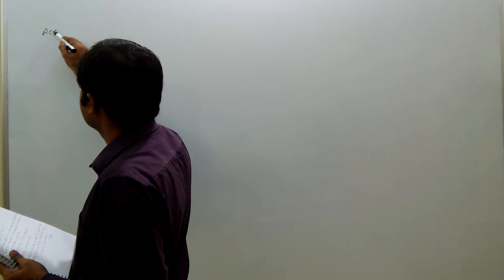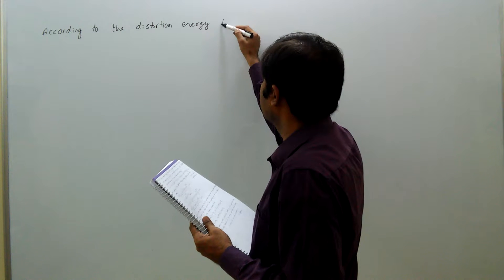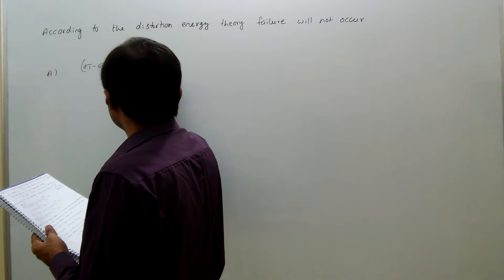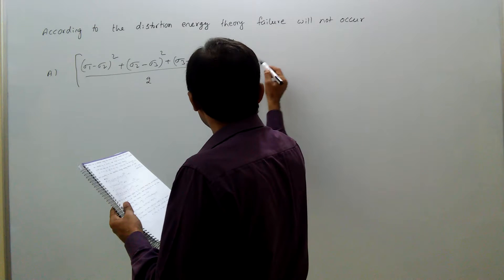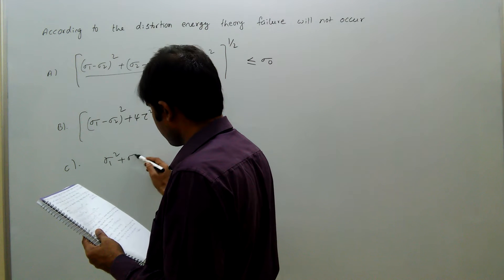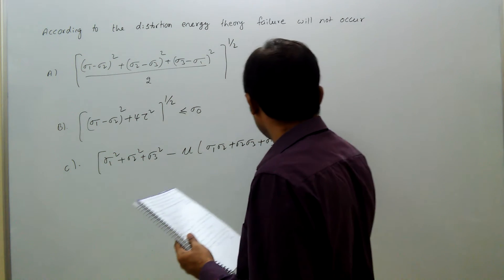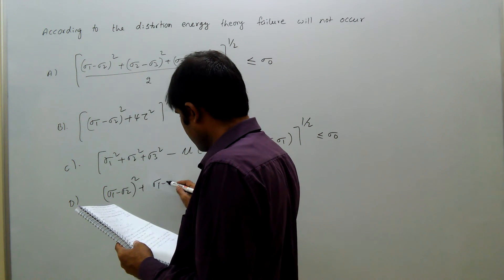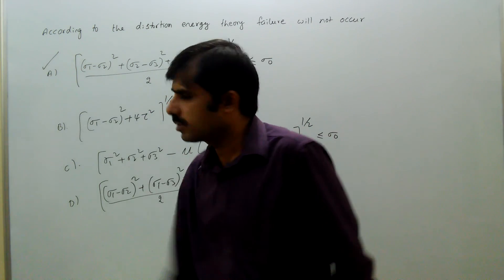strength of material, gate, theories of failure